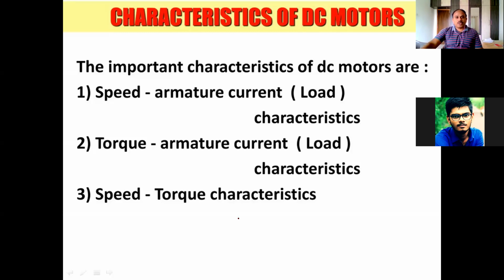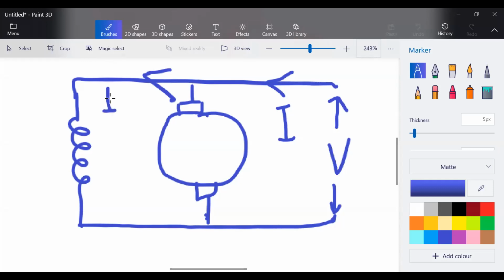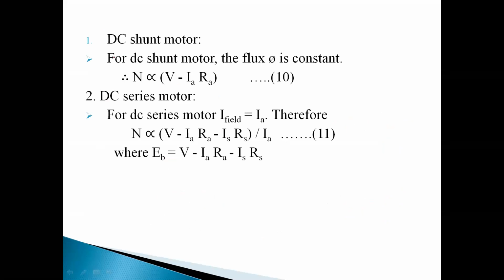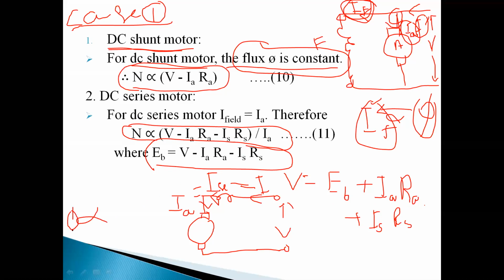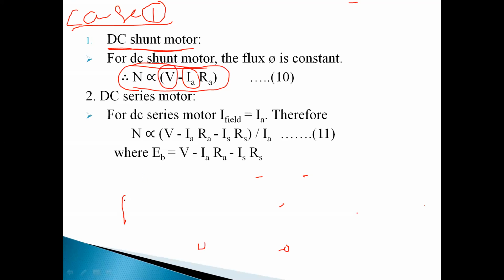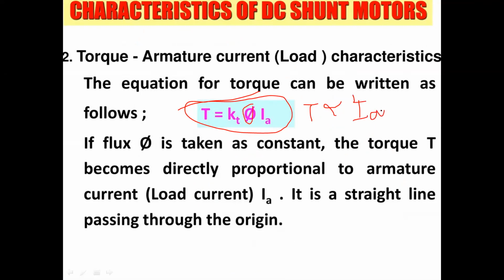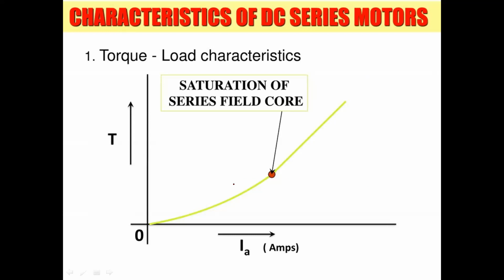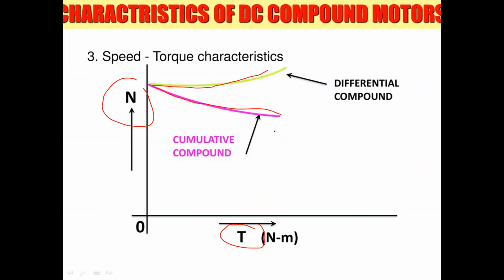EM-1 D C MOTOR CHARACTERISTICS 11-9-2020